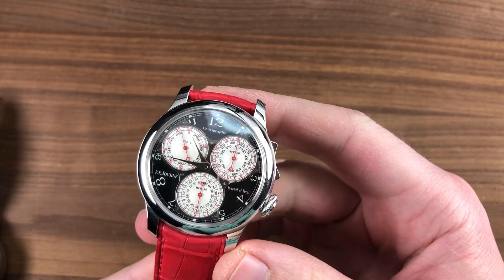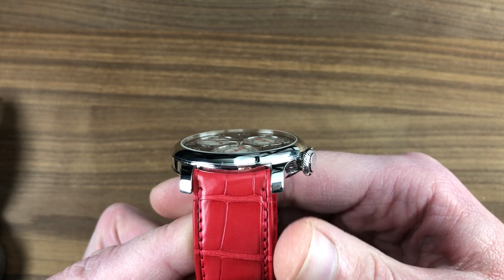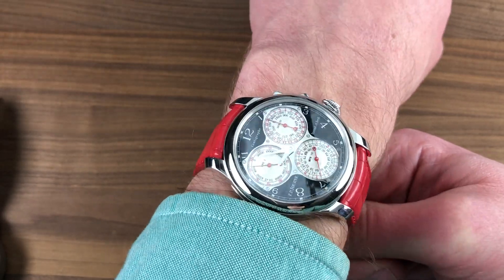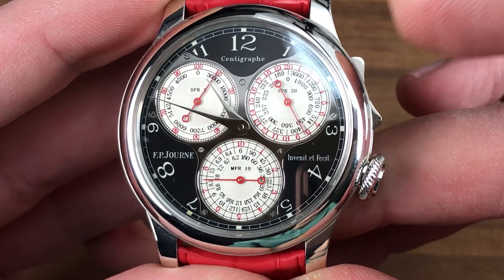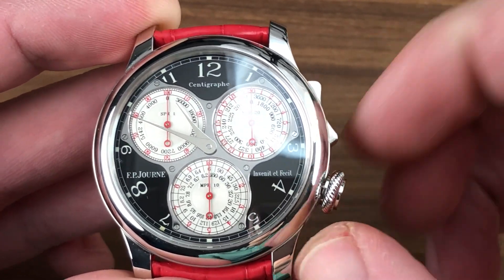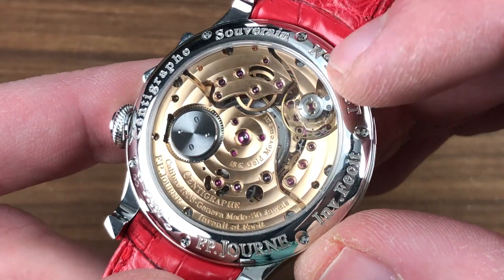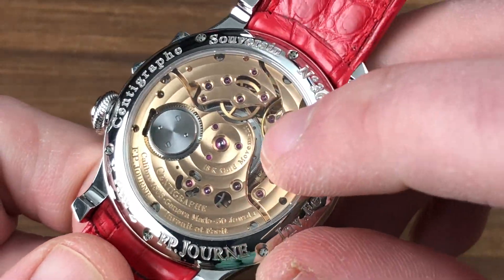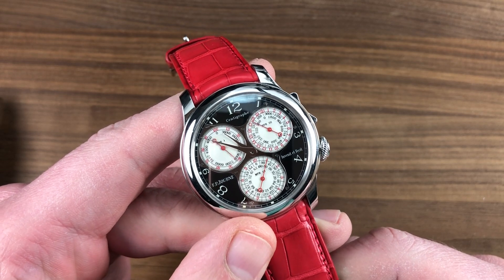F.P. Journe Centigraphe Souverain Black Label CT PT BLACK LABE F.P. Journe Watch Review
The F.P. Journe Centigraphe Souverain Black Label CT PT BLACK LABEL chronograph is encased in 40mm of platinum surrounding a black dial on a red alligator strap. Features of this F.P. Journe Centigraphe Souverain Black Label include hours, minutes and chronograph.

For complete details, watch the full F.P. Journe Centigraphe Souverain Black Label review by Tim Mosso!